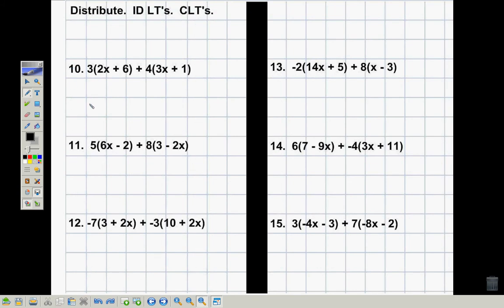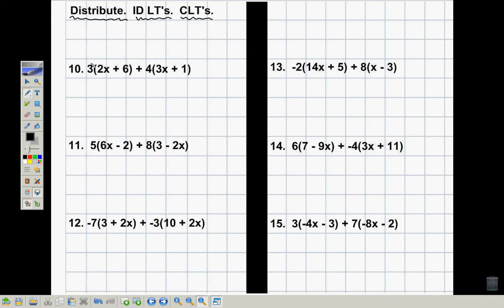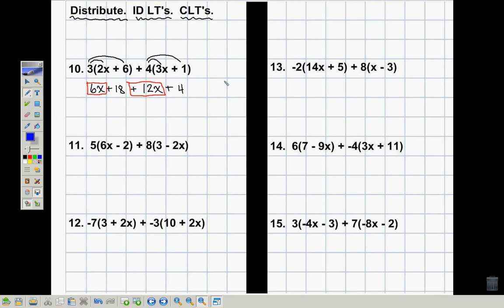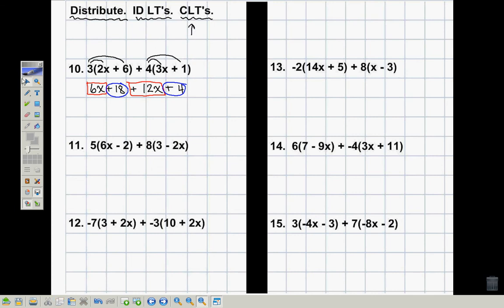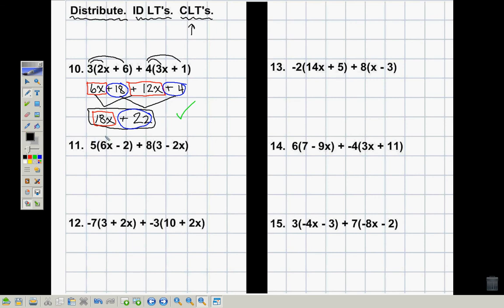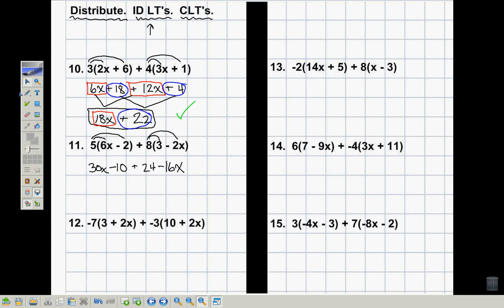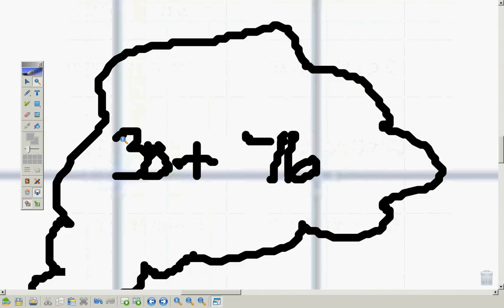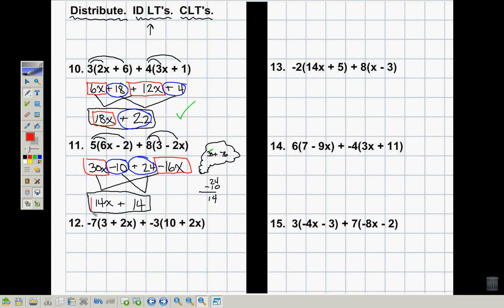Distribute. Identify Like Terms. Combine Like Terms.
Homework from Chapter 2.3